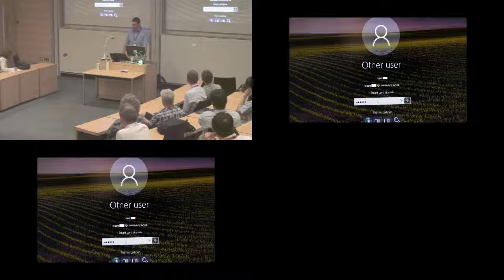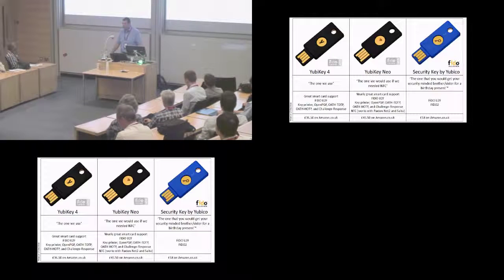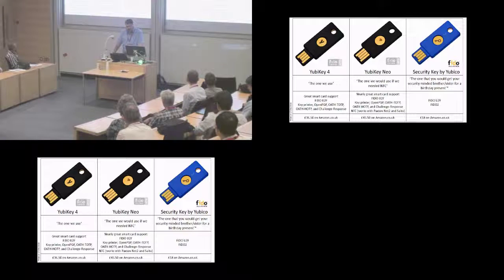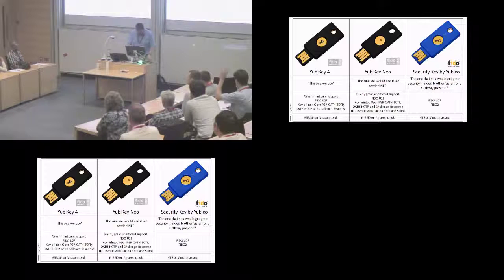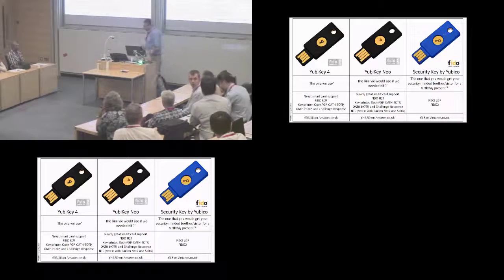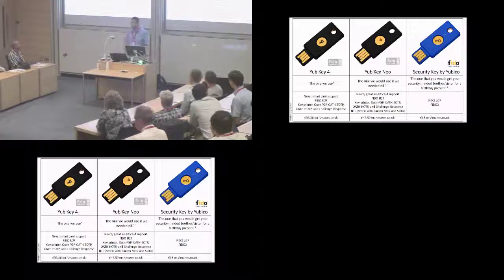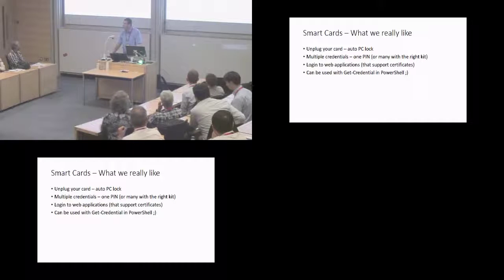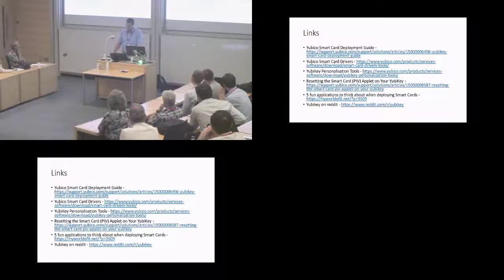ICTF Conference 2018 – Multi-Factor Authentication and Password Stores with Smart Cards and YubiKeys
for the write up and slides.